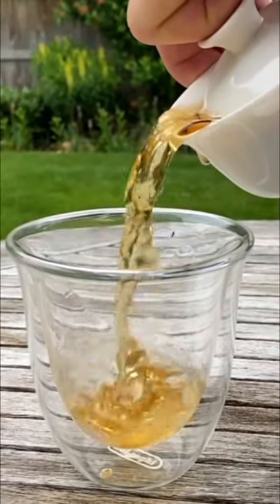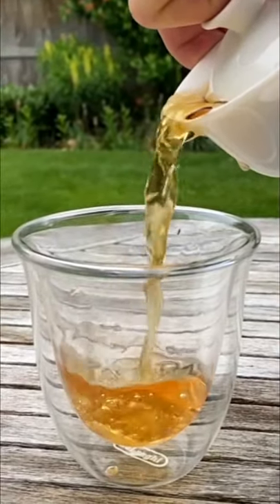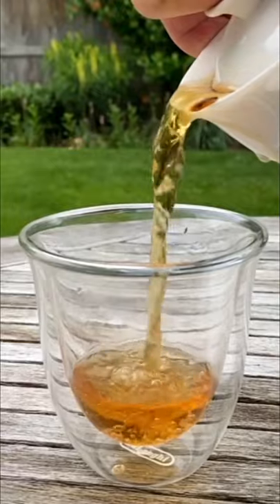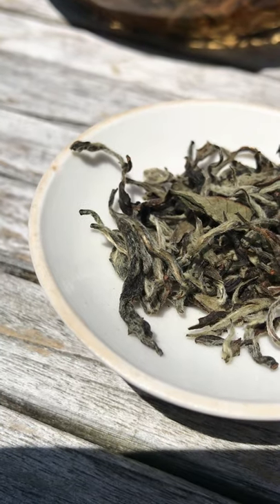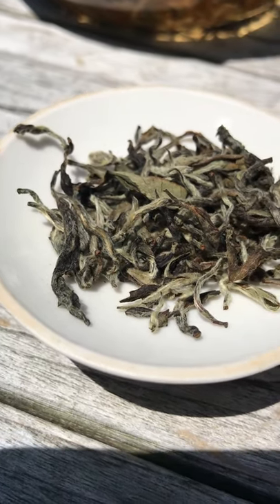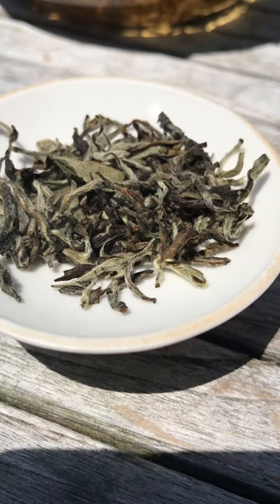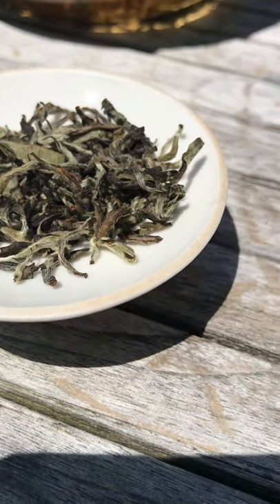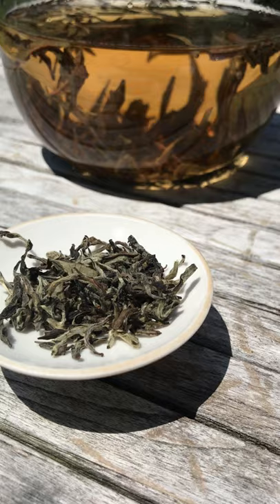What is White Tea?